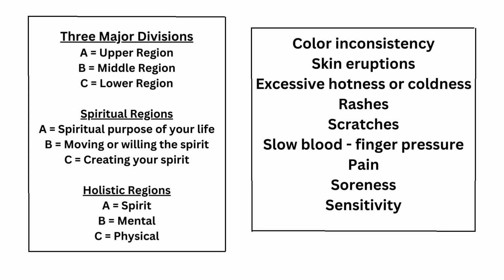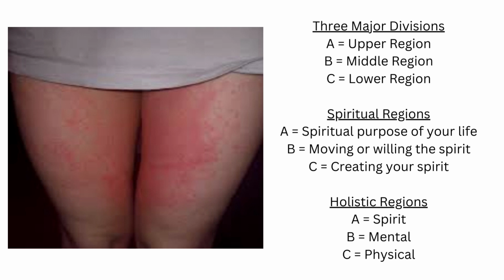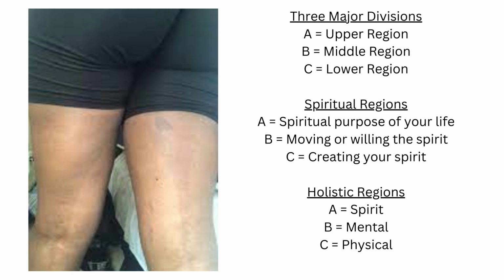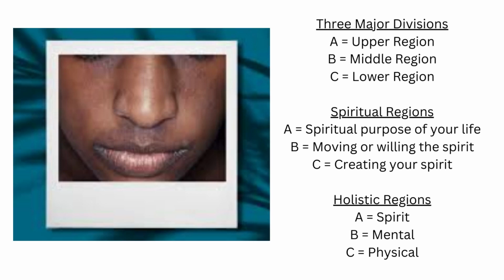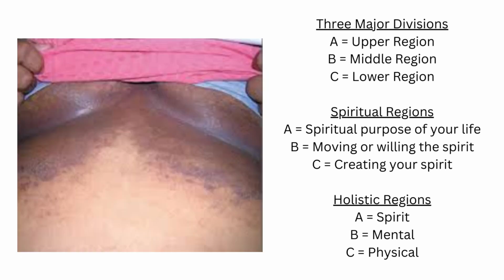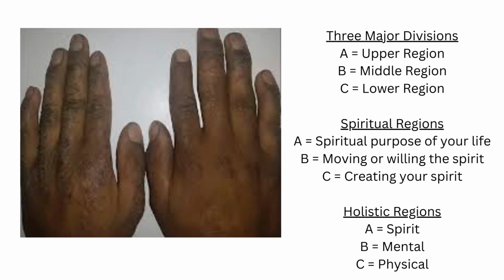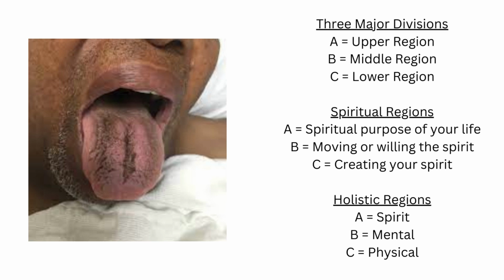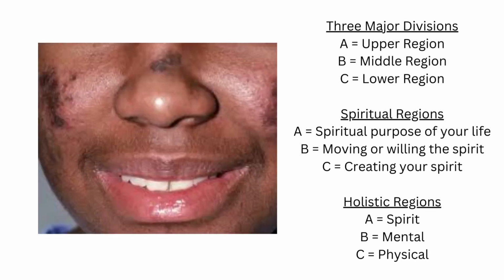Three Major Divisions